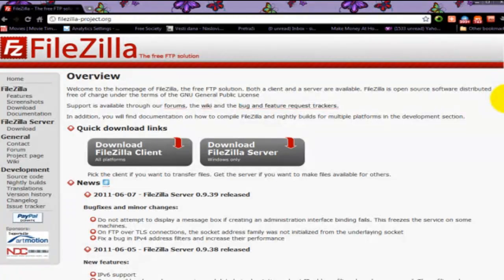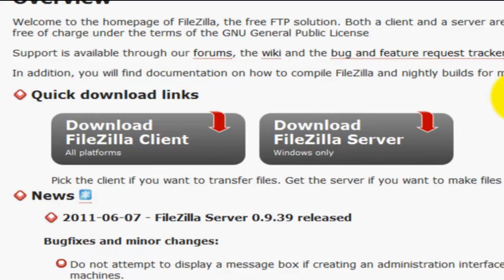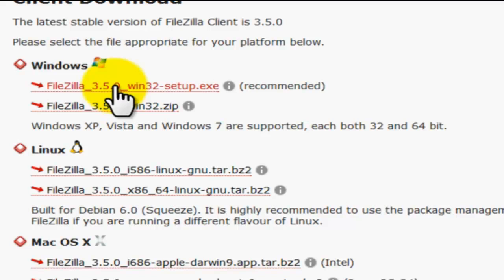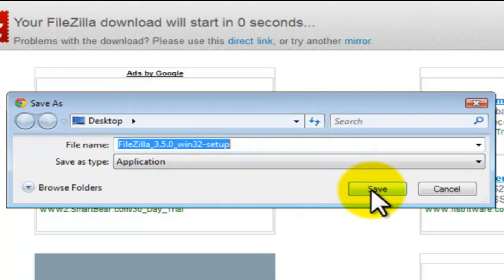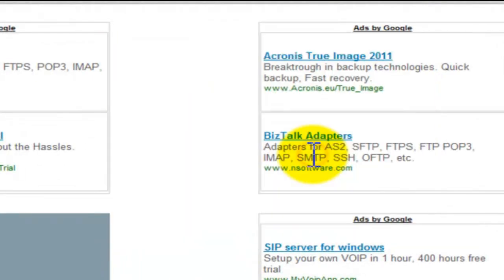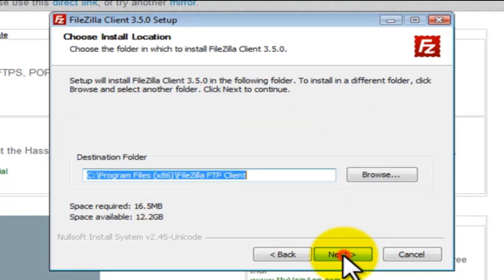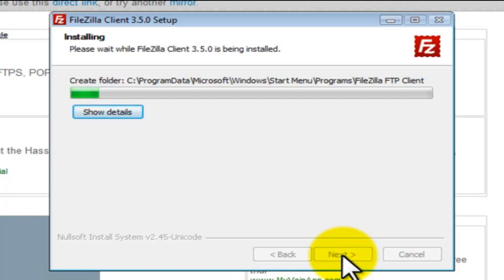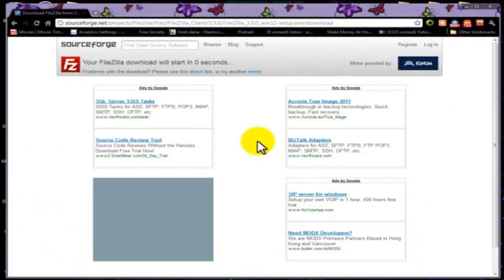How To Make A Website - Part Three HD - Download And Install FileZilla